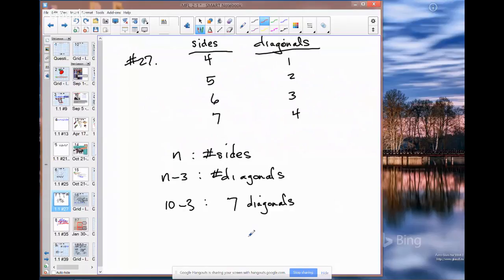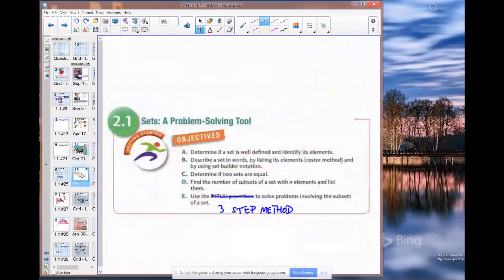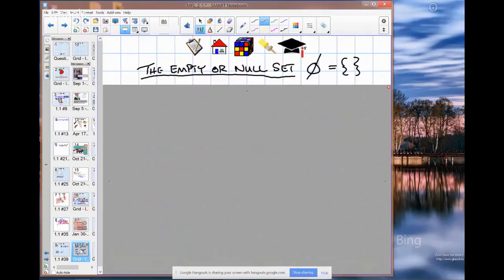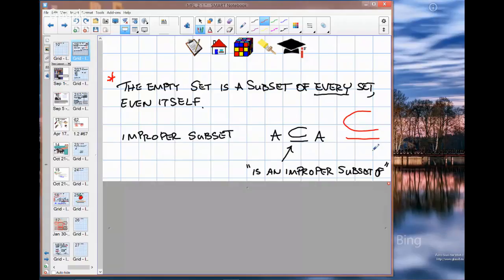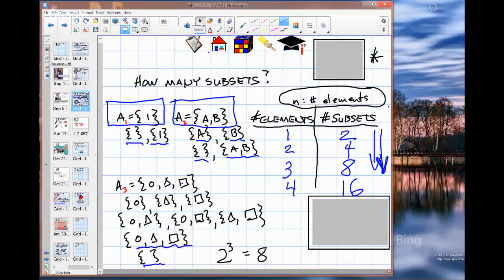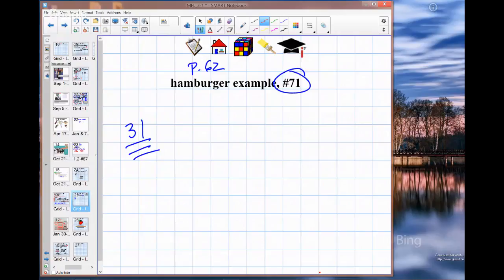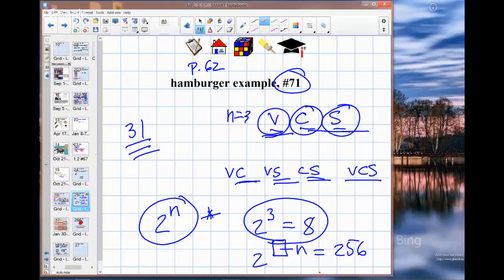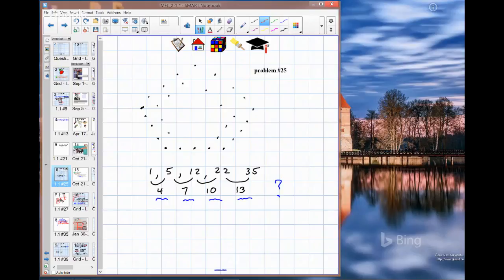WLC: MAT 116